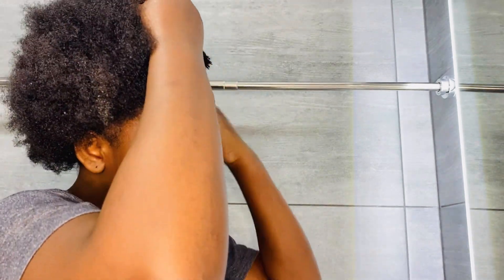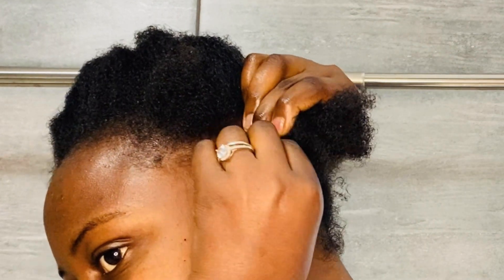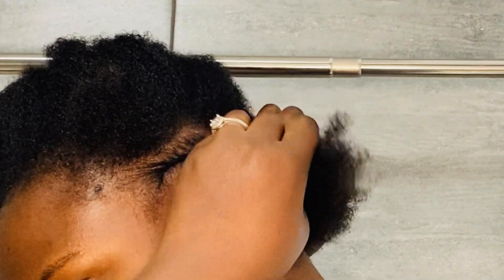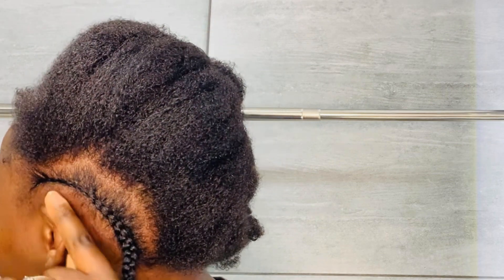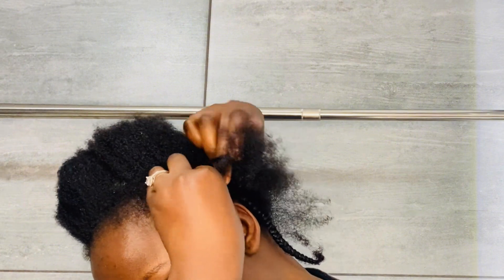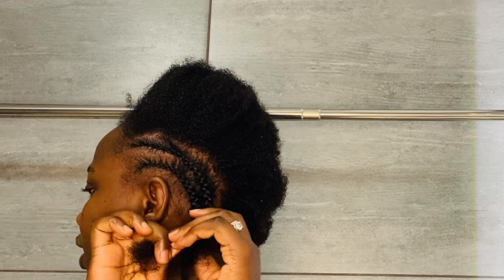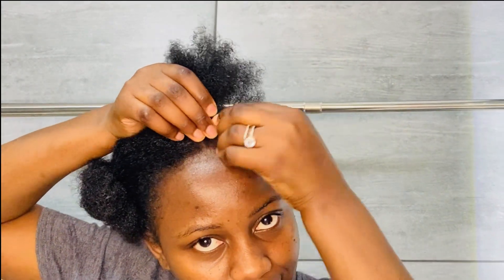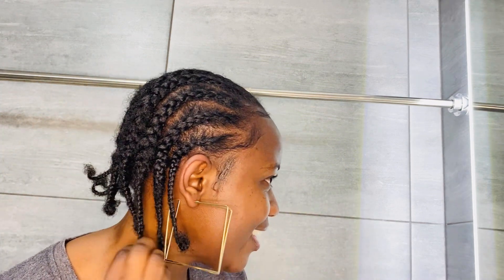HOW TO CORNROW YOUR OWN HAIR | BEGINNER FRIENDLY | CORNROW TUTORIAL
In this video I will be showing you how you can do your own cornrows and save yourself some coins. Hope you enjoy and you try it on your own hair one.